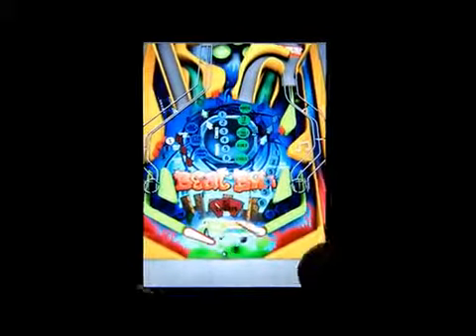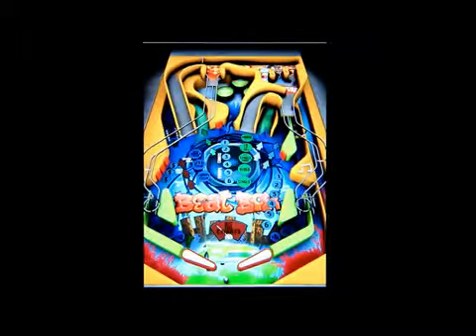Pinball Dreams HD iPhone App Review596